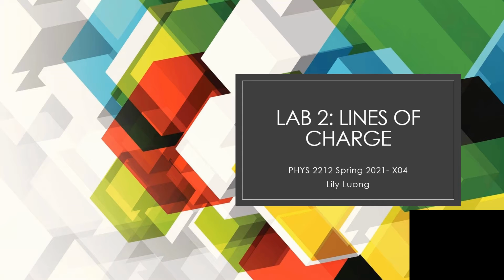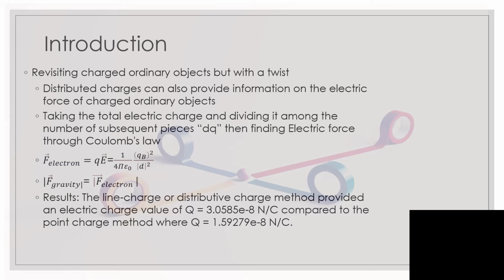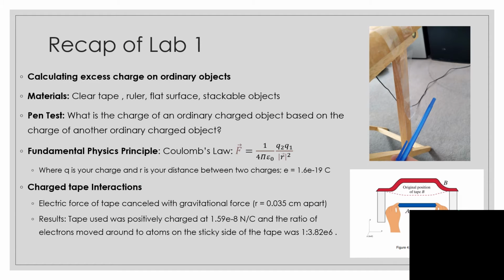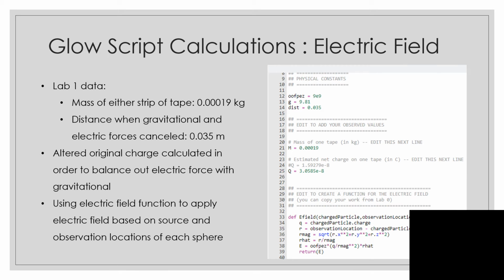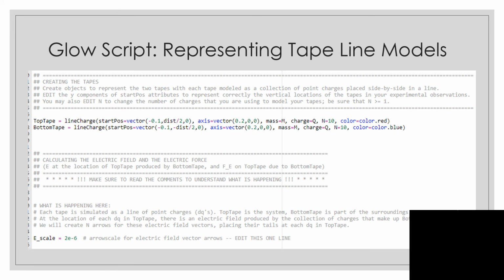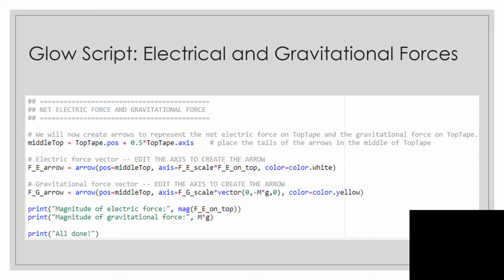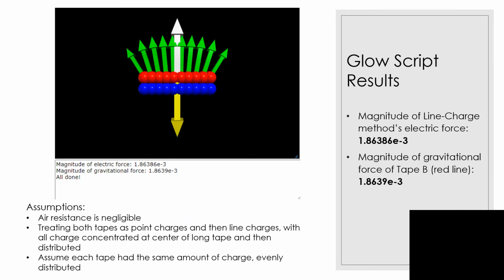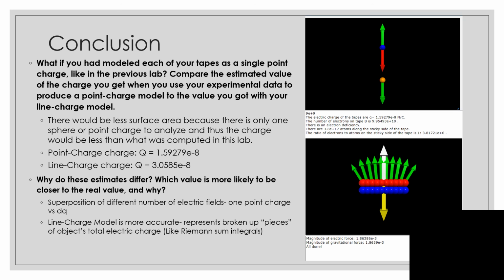Lab 2: Lines of Charge PHYS 2212